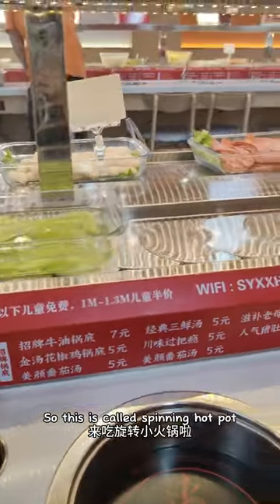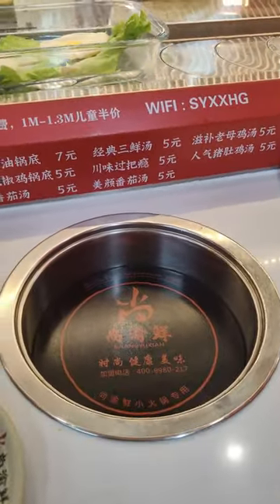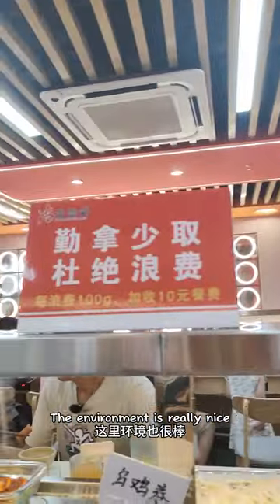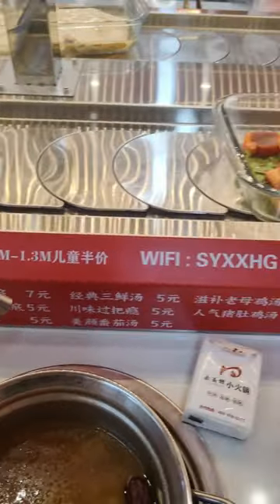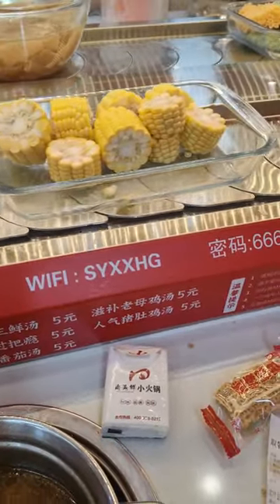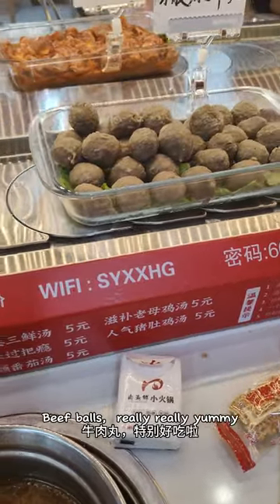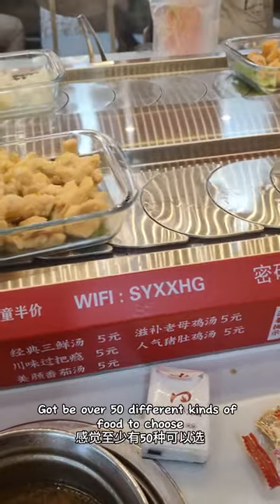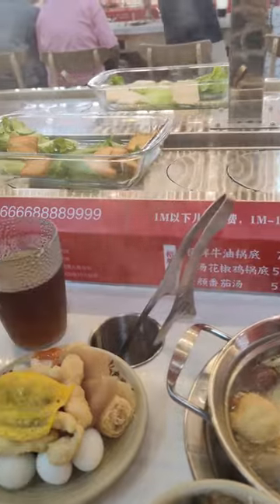China Hotpot for 1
In this video my wife YY goes to a Hotpot for 1 restaurant.
This Hotpot restaurant to on the -1 at a local shopping mall.
The layout is similar to a Yo Sushi restaurant in UK with the conveyor belt with food.
A huge choice of food at this hotpot restaurant with unlimited drinks and sauce (excluding alcohol). Price was 40yuan per person which is around £5 which is a super good deal in my opinion.
I highly recommend checking this out if you're feeling Hotpot but obviously don't want to go to a regular hotpot restaurant.

P.S. - My wife doesn't like her voice so she used a voice changer to sound like a chipmunk. She doesn't really sound like that haha.